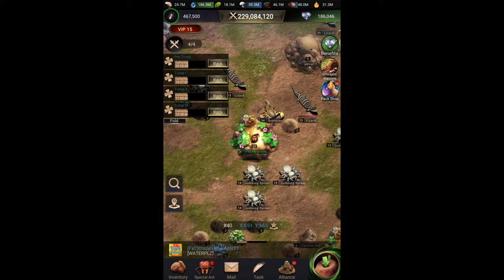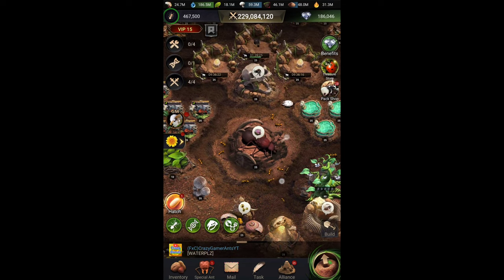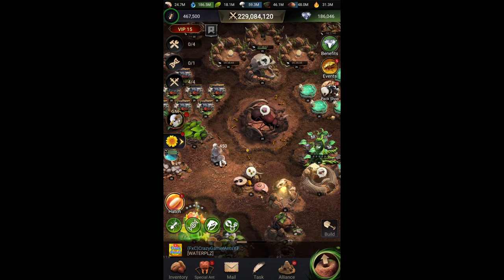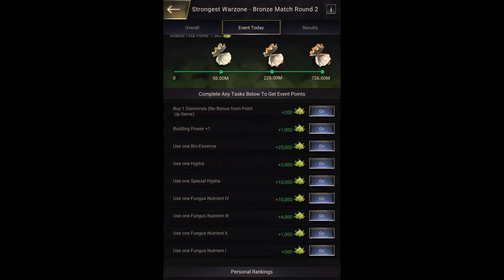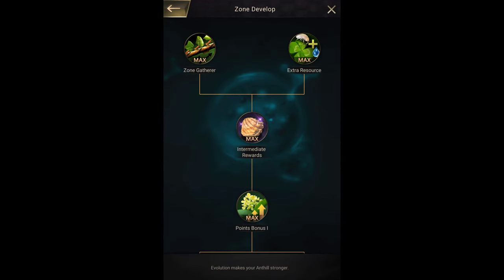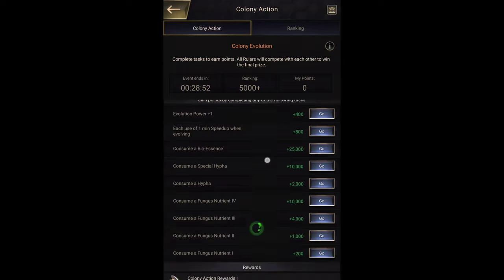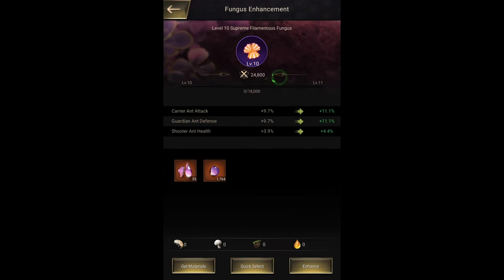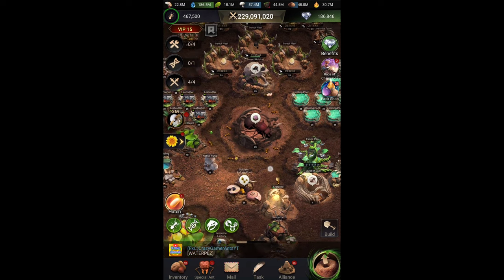Detail and Tips about SVS building day Anthill Development Task | The Ants Underground Kingdom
in this video i will show you some details about warzone SVS anthill development Days tips, how to get some easy points during this hard SVS day , to know more about this watch the video.

In The Ants: Underground Kingdom, you are the ultimate Ant Ruler to lead your Queen and build your Anthill.

To survive and reproduce, wars between animals take place frequently in nature. In The Ants: Underground Kingdom, you are the ultimate Ant Ruler to build the Anthill, lead the Queen, grow the colony, and defend against enemies. For the glory and prosperity of your ant empire, you must show your own strategies resourcefulness.